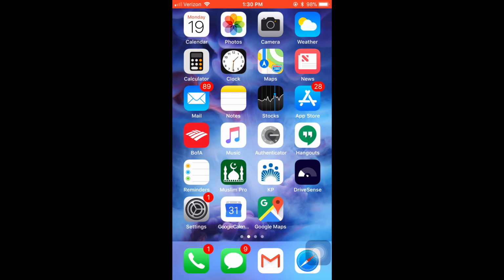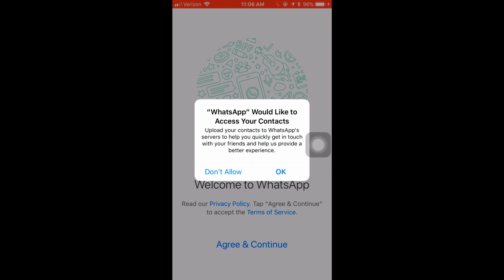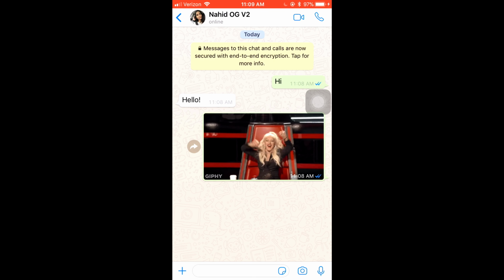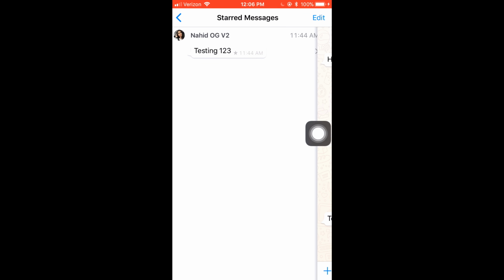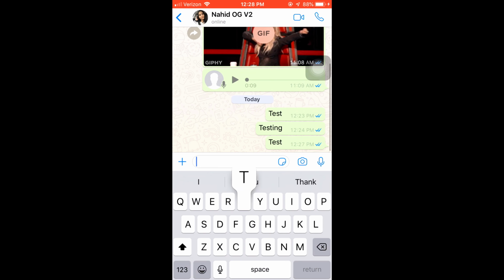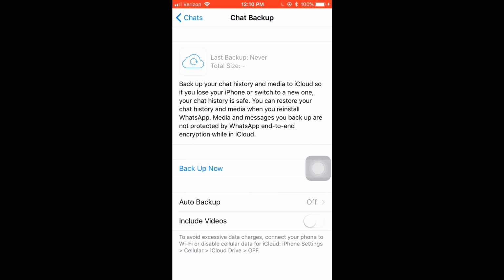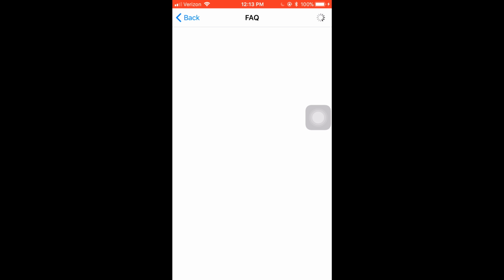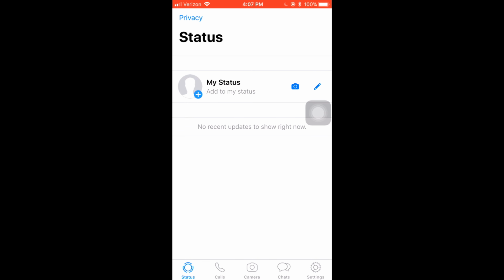iPhone Communication App Tutorial - WhatsApp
Hi! I have created a video tutorial going through the WhatsApp settings and overview to allow people who wish to communicate internationally to do so in a smooth, user friendly way!  I appreciate you for watching and spread the word for anyone who many find this video useful!